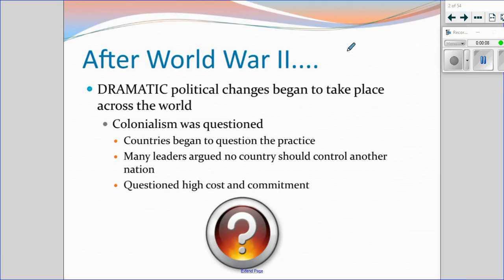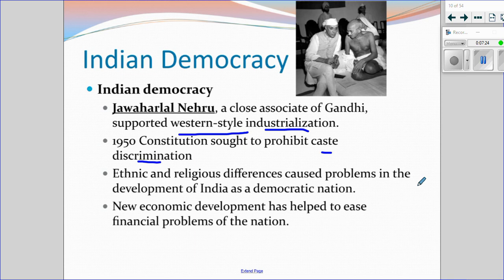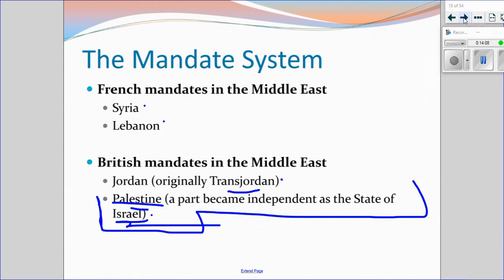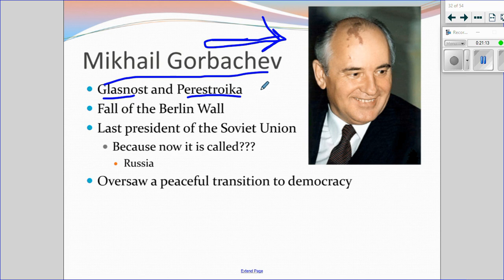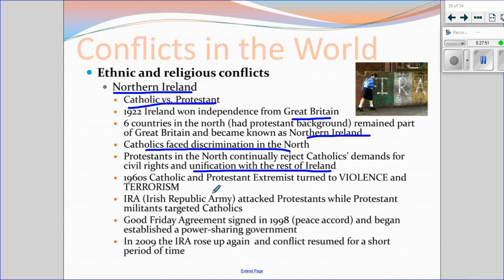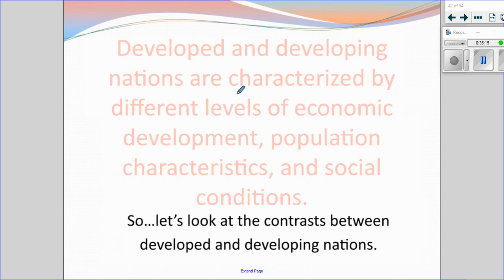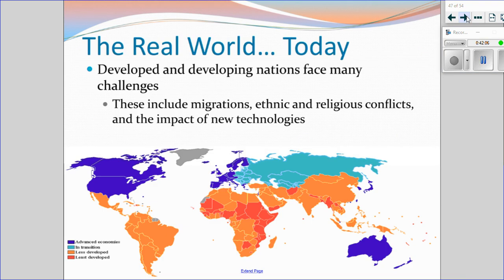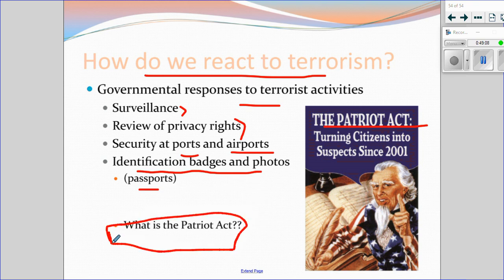WH14 16 Modern Era